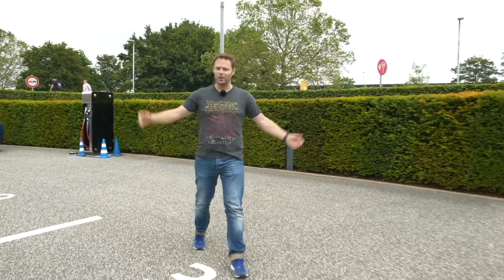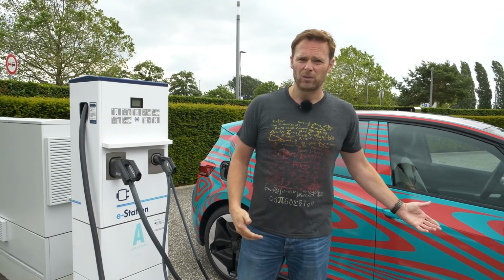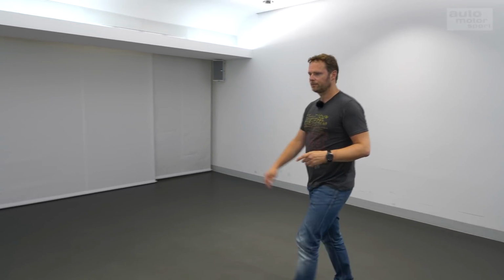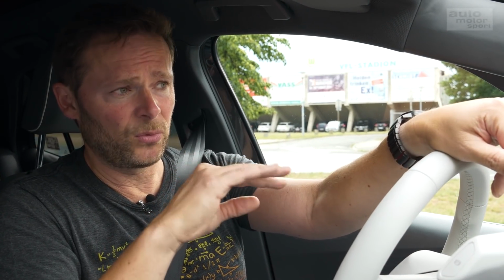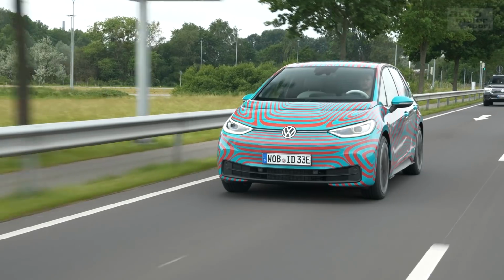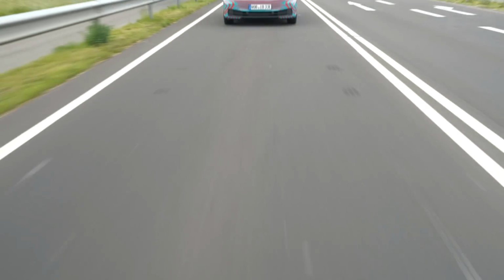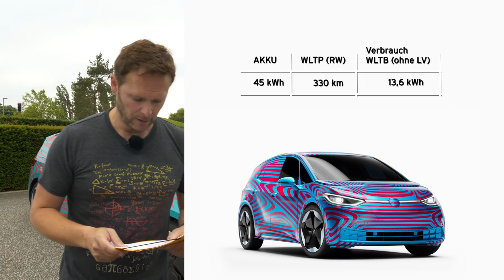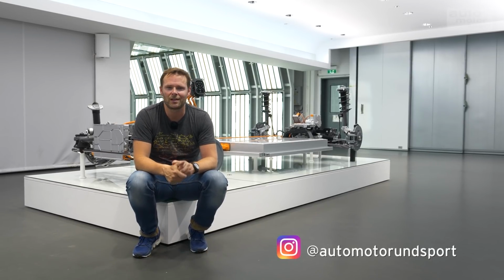VW ID.3 (2019): first drive & in-depth-review [engl.] - Bloch erklärt #64 | auto motor & sport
First drive of the new VW ID.3. Alexander Bloch explains the pros & cons of the new electric Volkswagen: Charging, range, battery, price and many more. Get all the informations in our innovation-check.